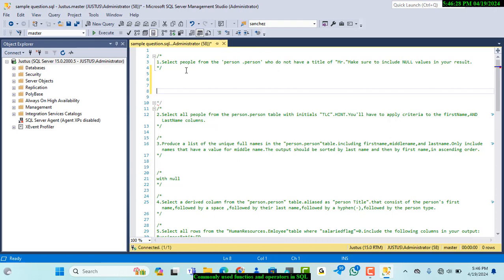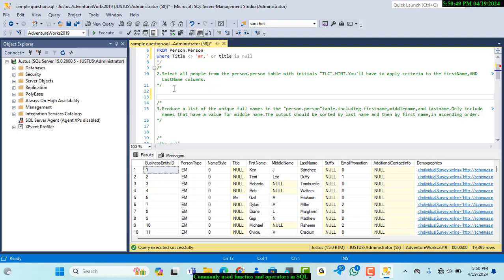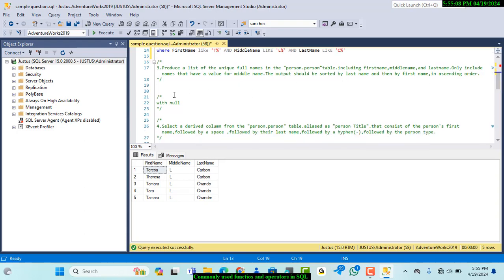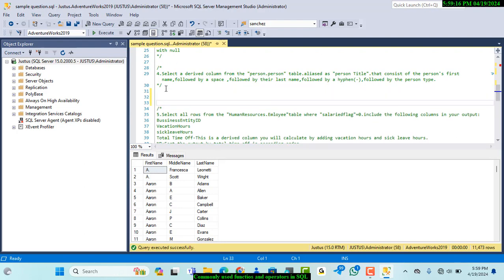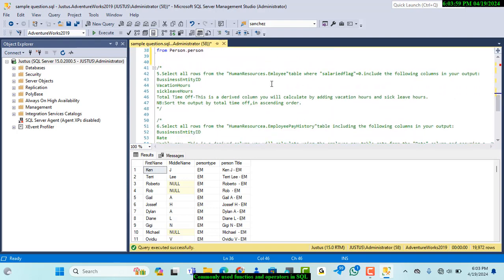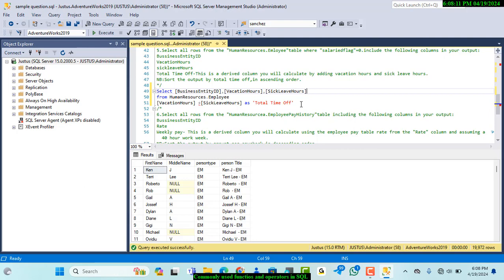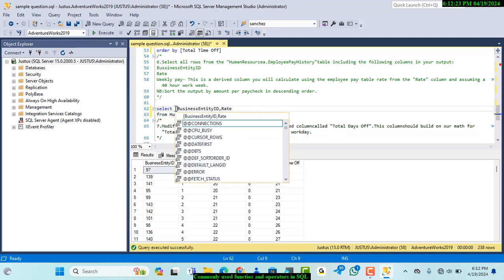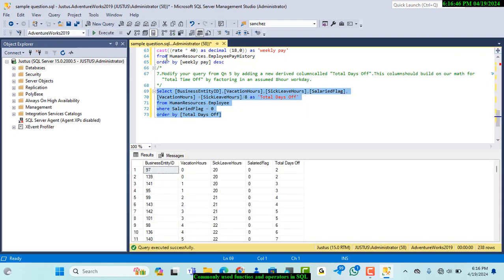Commonly used operators and function in SQL